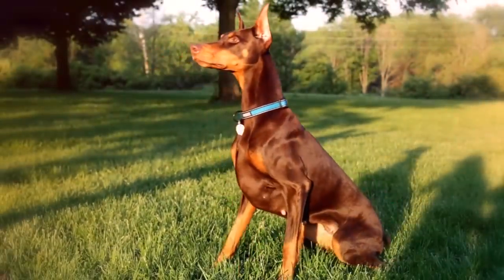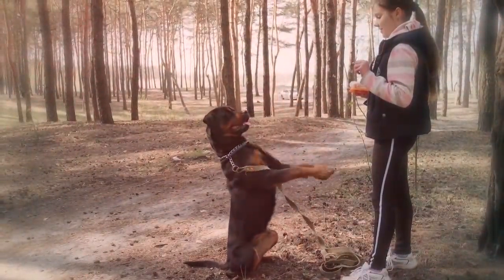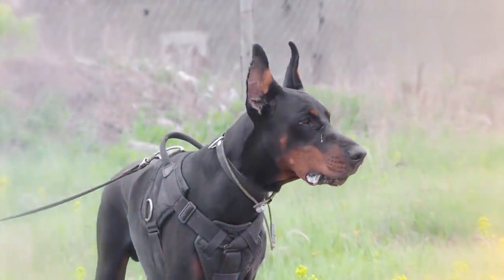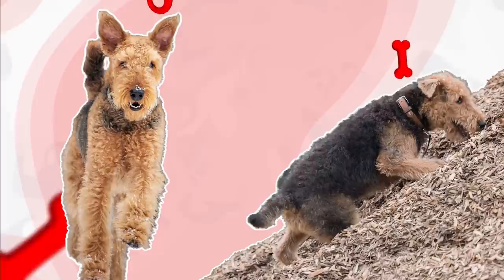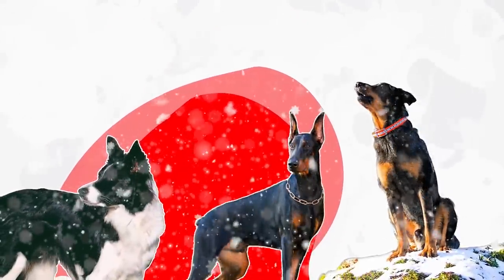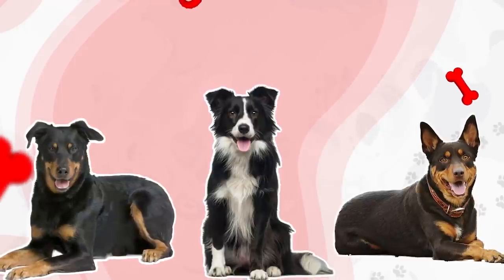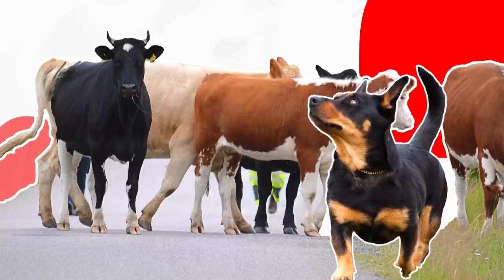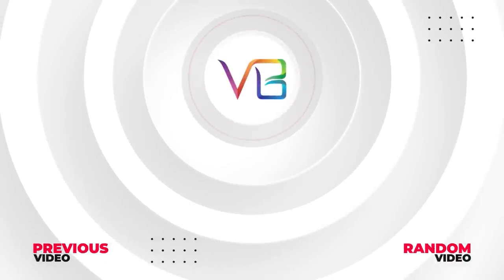Top 10 Black & Tan Dog Breeds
Black and brown (or tan) is among one of the most striking colour combinations found in dogs. The two colours offer a stunning contrast which gives them a regal and smart appearance and once you see a dog of this hue, it’s sure to make an impact. In this video, we’ve listed the Top 10 black and tan dog breeds which are as wonderful in personality as they are in looks.

00:00 - Intro
00:31 - Rottweiler
01:06 - Dachshund
01:28 - Doberman Pinscher
01:53 - Airedale Terrier
02:21 - Miniature Pinscher
02:51 - Beauceron
03:18 - Jagdterrier
03:45 - Australian Kelpie
04:13 - Lancashire Heeler
04:42 - Black and Tan Coonhound
05:13 - Question